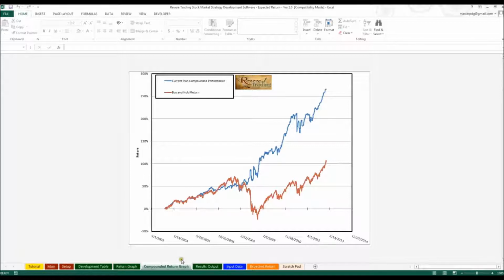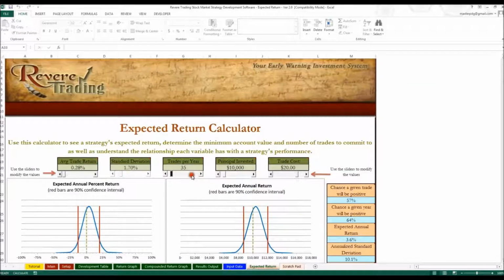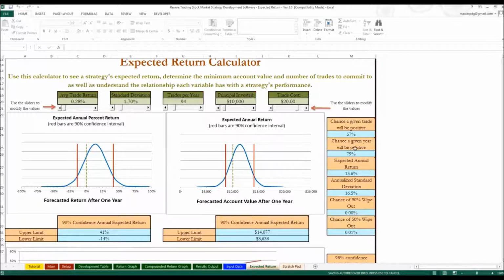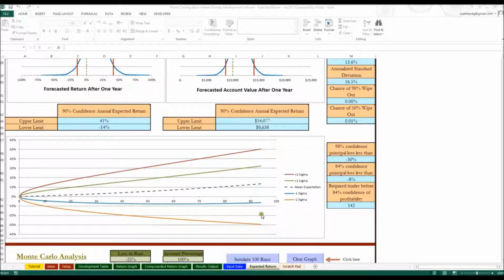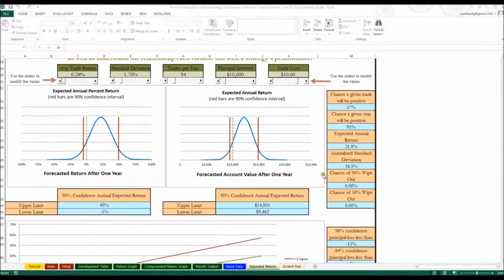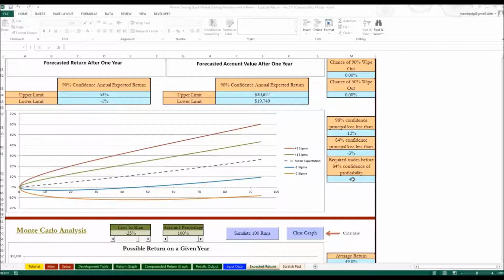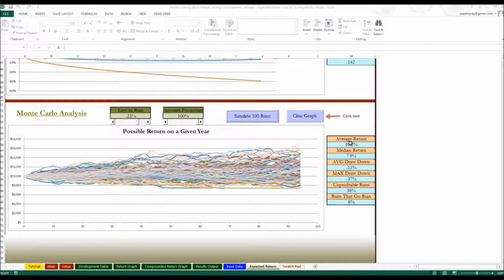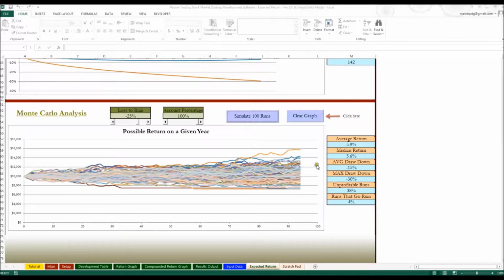Determining the Mathematical Expectation of an Investment Strategy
How to predict the performance of an investment strategy.

Backtesting spreadsheets are free to purchasers of the book: "Developing Profitable Trading Strategies: A Beginner's Guide to Backtesting using Microsoft Excel" available at Amazon.com